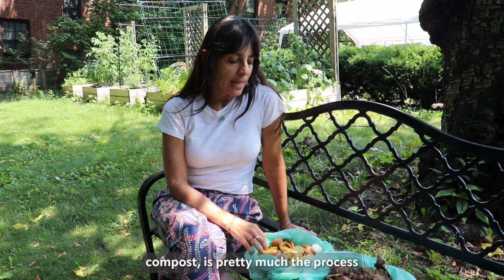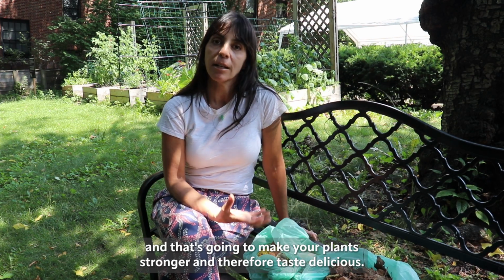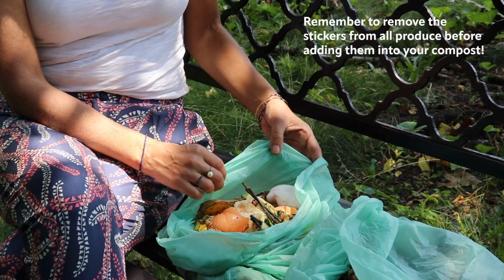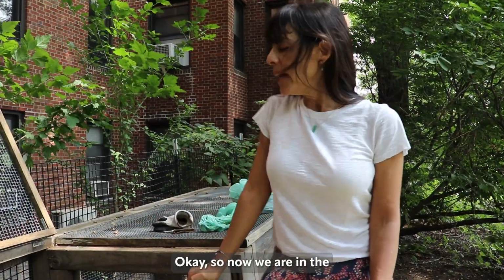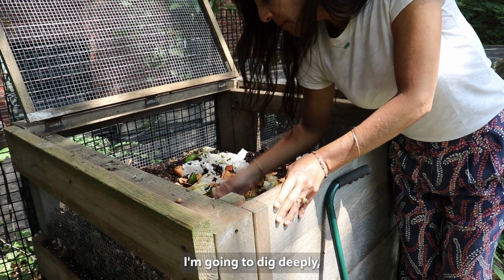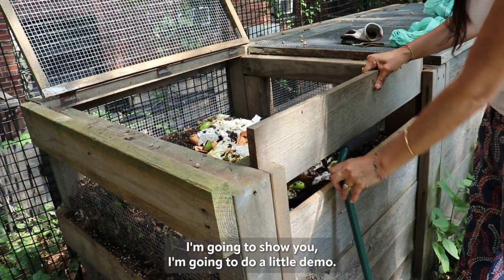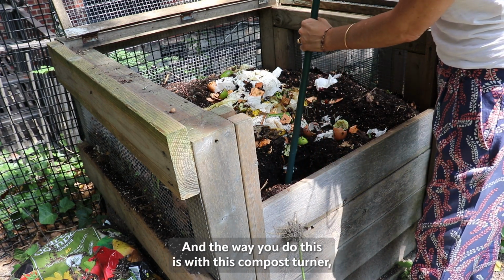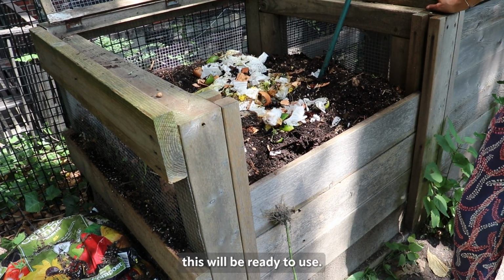How to Compost: Beginners Guide to Composting with the Dyckman Farmhouse Museum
Learn how compost can feed your veggies and herbs! In our third workshop of the Growing Uptown program, you will learn how to use your food scraps to make compost. Learn about materials that make the best compost, how to turn your compost, and more.